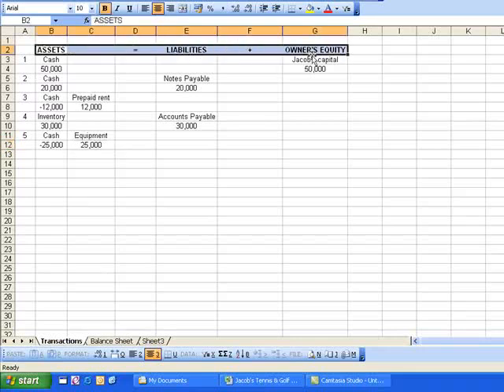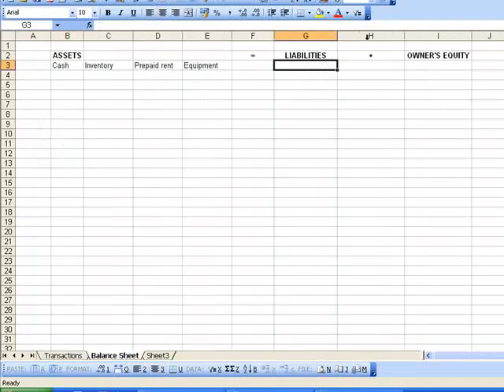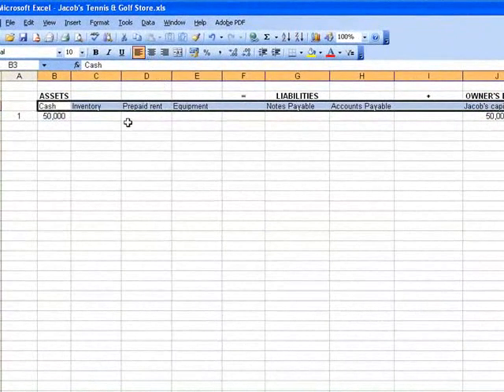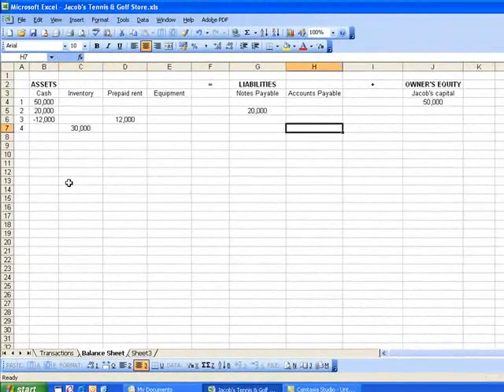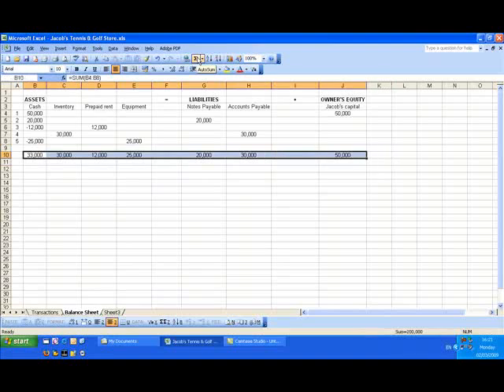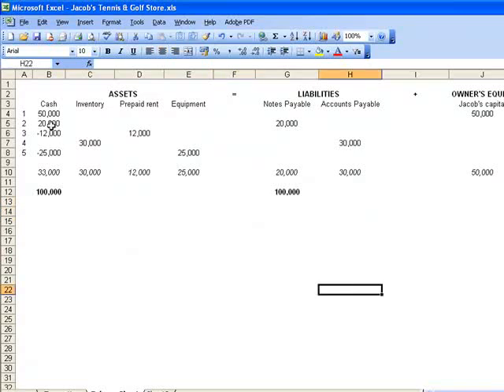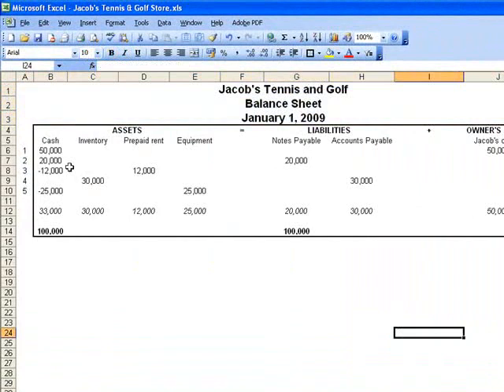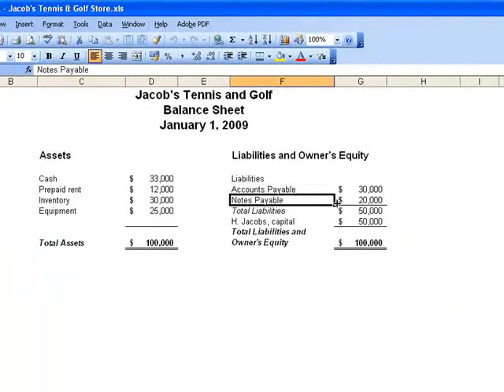BT Financial Accounting - Building Balance Sheet in Excel (part 2)